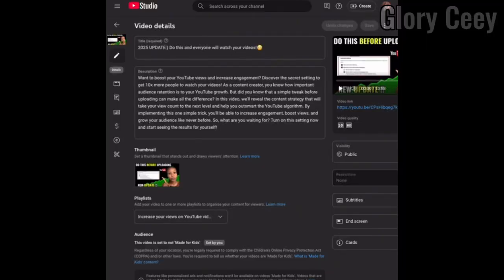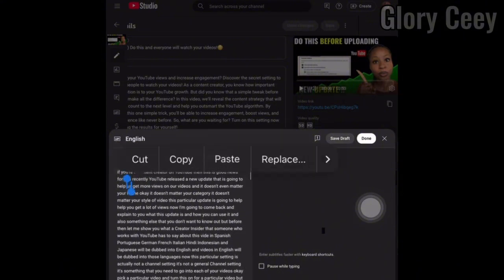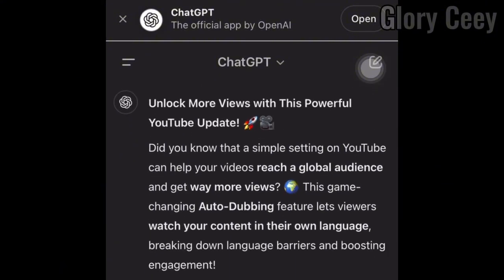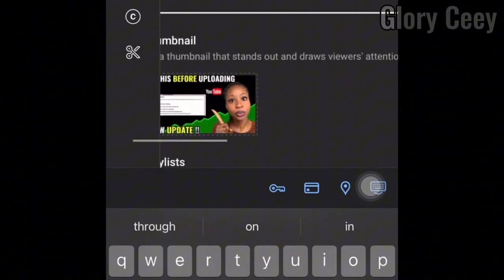If your videos aren’t getting many views…Do this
Are you uploading videos but not getting the views you desire? In this video, I reveal four must-know strategies that will help boost your YouTube views and get your content recommended to a larger audience! From SEO hacks to optimizing your intros, Shorts strategy, and subtitles, I break it all down step by step. Don’t let your videos go unnoticed—watch now and start getting the views you deserve!